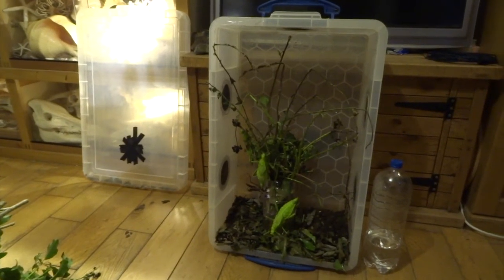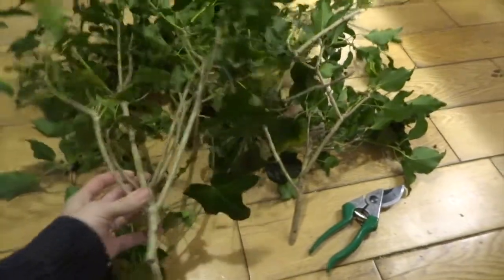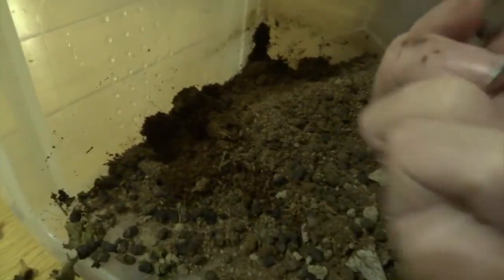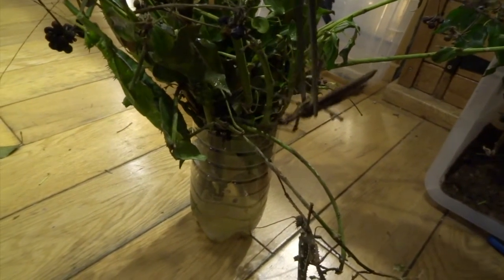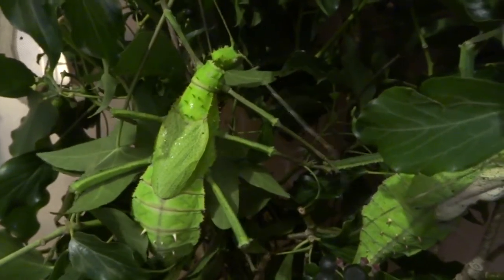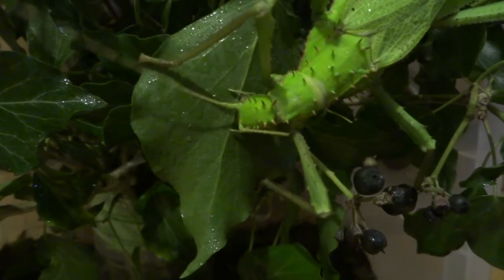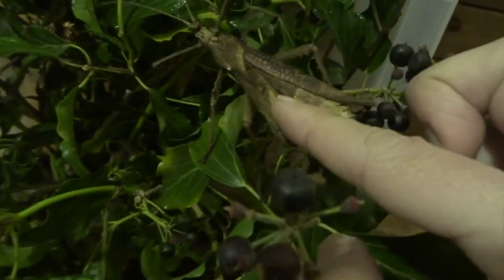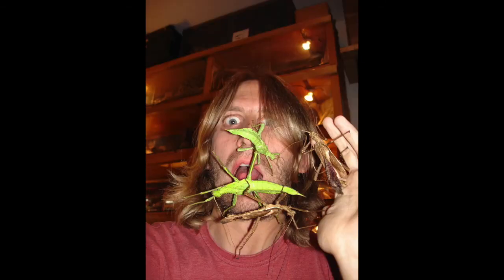How to BREED JUNGLE NYMPH STICK INSECTS (Heteropteryx dilatata)!!! - with Leon Hills - LEON CREATOR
I give tips on how to keep & breed this species in captivity - it is almost as easy as keeping the common Indian Stick Insects - but these are infinitely more interesting & impressive!!  These are not Parthenogenetic though, so you will need adult males to mate with your adult females.  These are among the heaviest stick insects in the World.  I talk about my favourite way to incubate stick insect eggs (of most species).